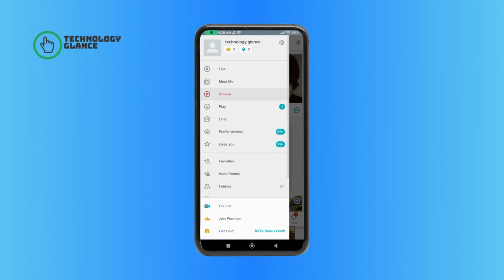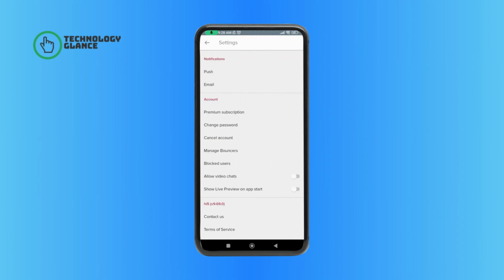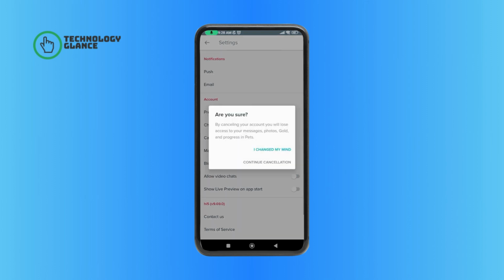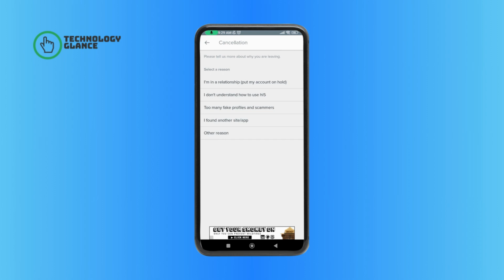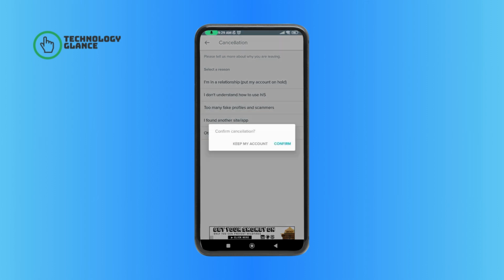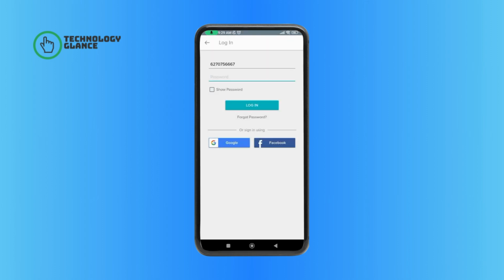How to Delete hi5 Account? | Technology Glance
If you're ready to part ways with hi5, we're here to guide you through the process. Learn how to bid farewell to your hi5 account with our tutorial: "How to Delete hi5 Account." Whether you're looking for a fresh start or simply reducing your online footprint, our step-by-step guide will assist you in navigating the account deletion process smoothly and securely. Watch now to take control of your online presence and embark on a new digital journey.